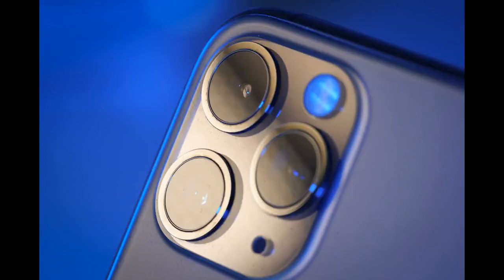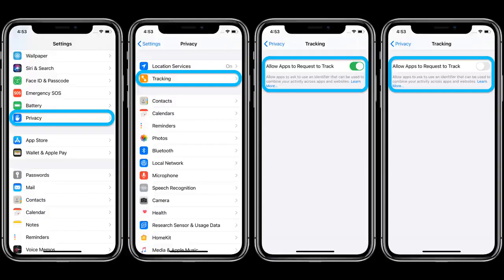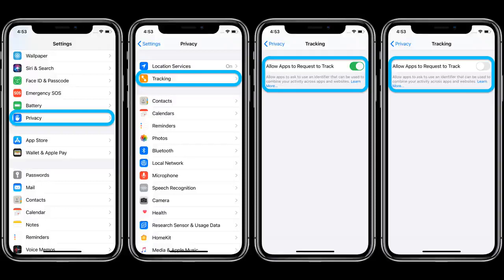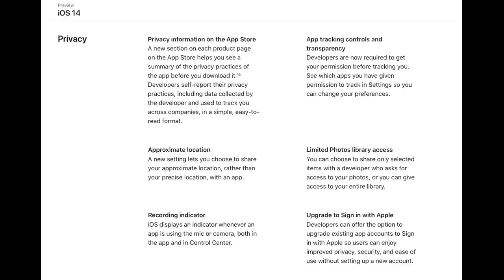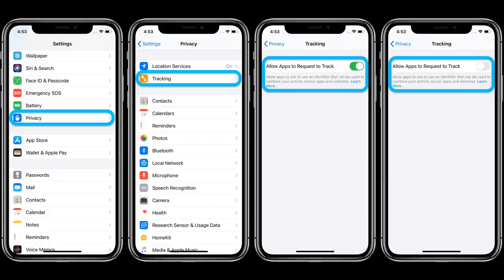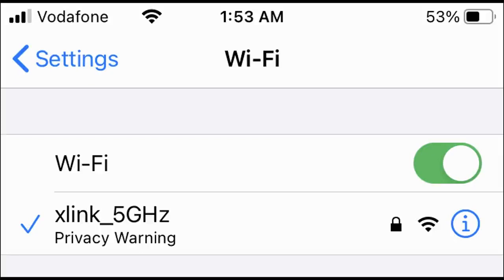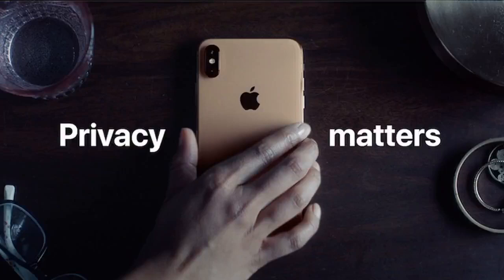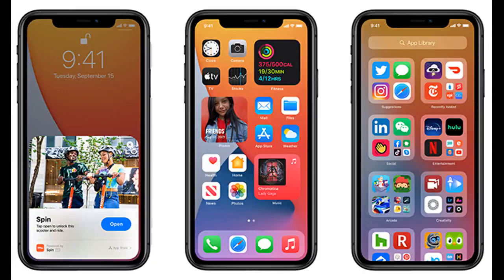How to do privacy and security settings on iPhone iOS 14